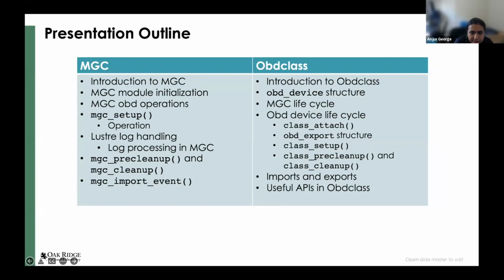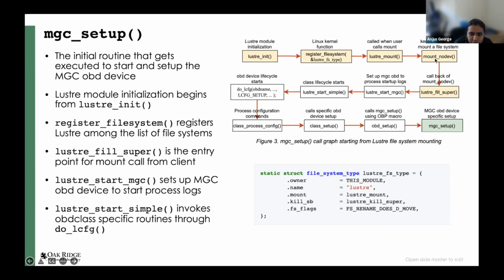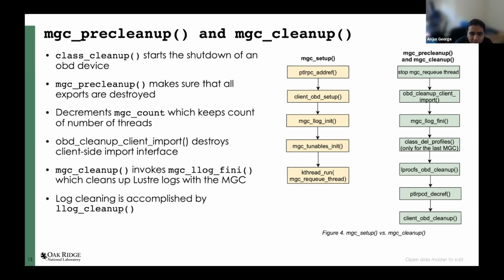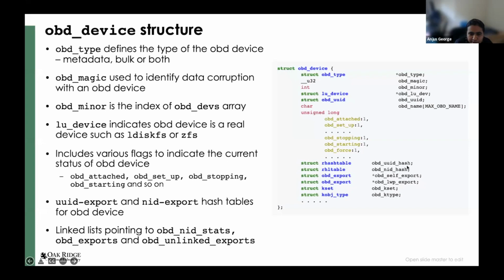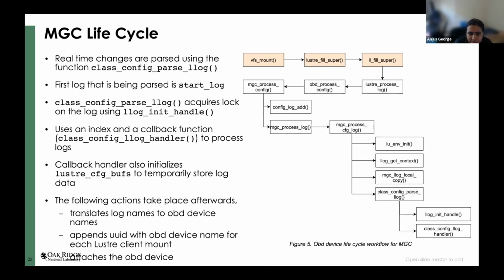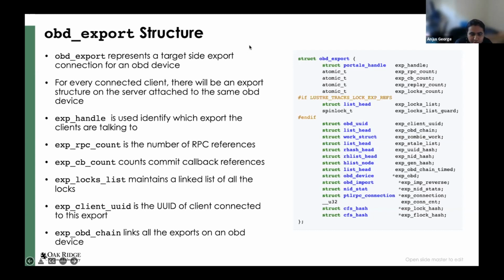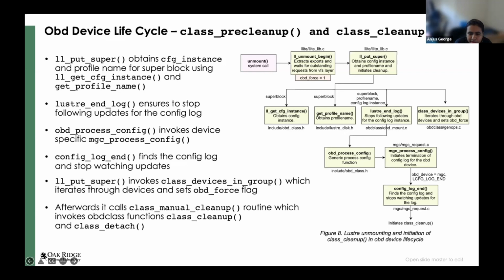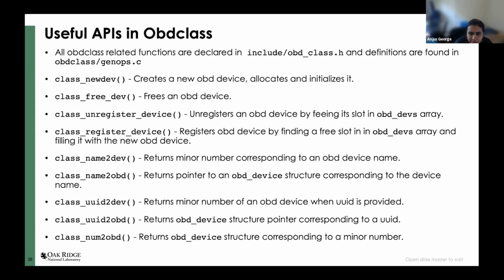LUG 2022: [Tutorial] Lustre MGC and Obdclass Deep Dive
LUG 2022: [Tutorial] Lustre MGC and Obdclass Deep Dive – Anjus George, ORNL